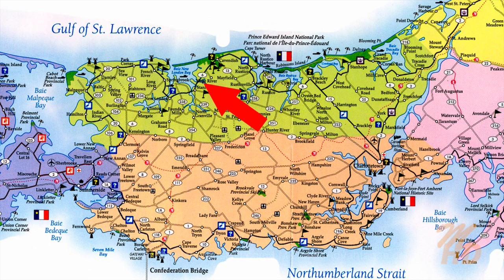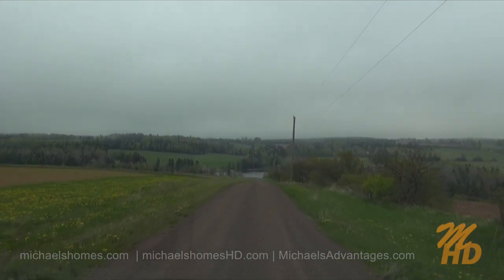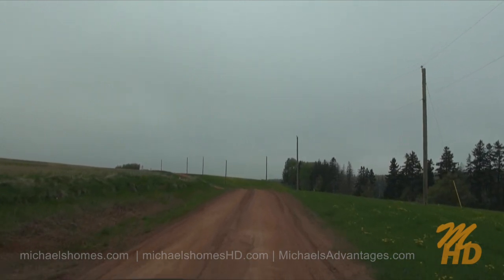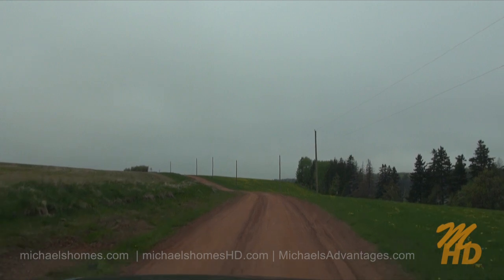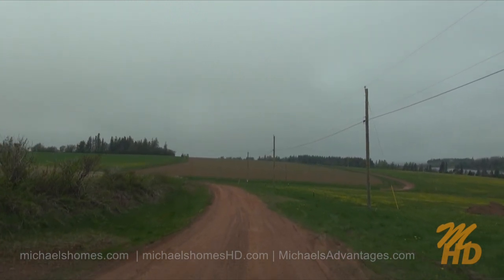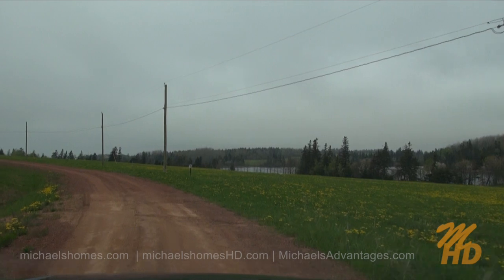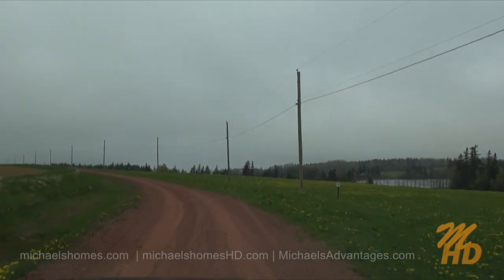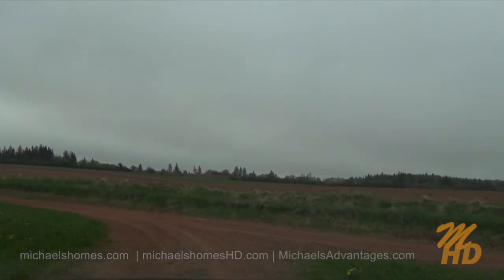PEI Real Estate Century 21 Waterfront Lots Land for sale Prince Edward Island Hope River Estates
Receive PEI Real Estate Tips, Tricks, Traps, and New Listing Videos delivered to you automatically.  | Call Toll Free 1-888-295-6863 or direct (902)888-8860. Michael Poczynek, REALTOR, Century 21 Northumberland, CRS, MCNE, CNE, ABR, CIAS, ePro, RECS, is your "High Definition Real Estate Agent" -- Marketing Your Property Socially and Globally.  The only REALTOR you will ever need for information on any MLS, for sale by owner (FSBO) or non-MLS listing from any Broker, Agent, or Private Seller in Prince Edward Island Canada.  Now with the New Amazing Radio Controlled Drone Quad-copter for "on-demand" HD Video and Photographs.
Hope River Estates, Stanley Bridge, Prince Edward Island, Canada.
Annes Land Waterfront -- LOW LOW PRICE!! Absolutely one of the best buys on the market today. Large waterfront lots located on the North Shores Hope River. These large lots are conveniently located, just minutes from the stunning Cavendish Beach, championship golf courses and beautiful national park. Lots are priced to sell. Owner financing is available. Prices shown on MLS are cash discounted prices. Owner financing price is $34,900 plus HST. Terms: Terms $5,000 down, 20 year amortization, 5% interest, 5 year balloon. Any other shorter amortization is also acceptable, with a 5 year balloon, or 10 years straight amortization is acceptable. No pre-payment penalties. Wow! Exciting YouTube HD Video attached. Click on multimedia link to view.
Located south of Cavendish, west of Charlottetown, and east of Confederation Bridge in Borden, Kensington, and Summerside.
This video was done by videographer Michael Poczynek, CRS, MCNE, CNE, ABR, CIAS, ePro, RECS, from Century 21 Northumberland (1987) Limited in Summerside, Prince Edward Island, Canada.  Michael has specialized in oceanfront, waterfront, land, recreation, income, commercial, and development properties in Prince Edward Island including Summerside, Charlottetown, Malpeque Bay, Cavendish, Rustico (home of the best Lobster), North Cape (Windmills), Kensington, Anne of Green Gables, Hunter River, Souris, Alberton, O'Leary, Stratford, East Point, Darnley, Lower Darnley, Seaview, Spring Valley, Irishtown, Long River, French River, Burlington, and more since 1997. Also be sure to check out Prince Edward Island's largest collection of Aerial Photos Follow me on Twitter for instant video updates and more Make sure you join my mailing list Add me as a friend on Facebook and Google Plus at: http:// mpoczynek.com. Connect and recommend me on LinkedIn I am also on SnapChat, Pinterest, Tumblr, MySpace, Blogspot, Digg, and Reddit.
This video pre and post-production by:
REALTOR/Real Estate Agent, Century 21 Northumberland (1987) Limited
629 Water Street East
Summerside  PE  C1N 4H8   CANADA
Realtor.ca, mls.ca, icx.ca, cls.ca, Prince Edward Island Real Estate Association (PEIREA), and CREA (Canadian Real Estate Association) MLS ID # 13070420 and others.